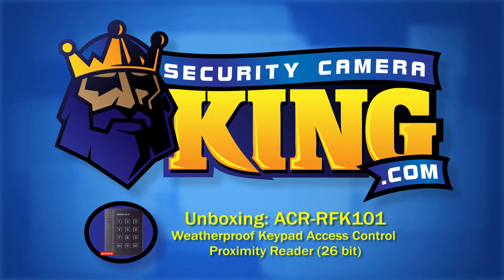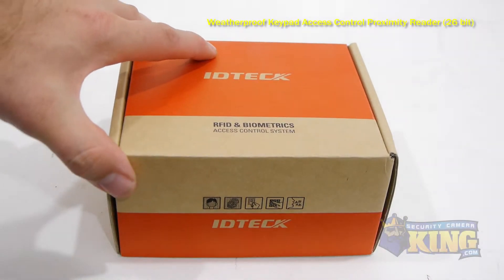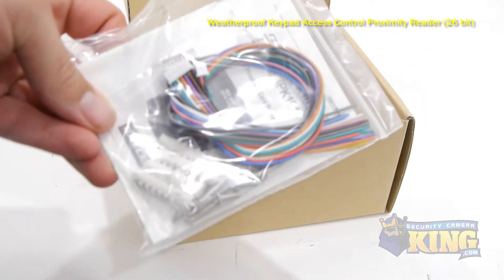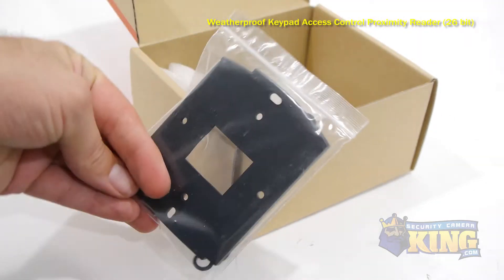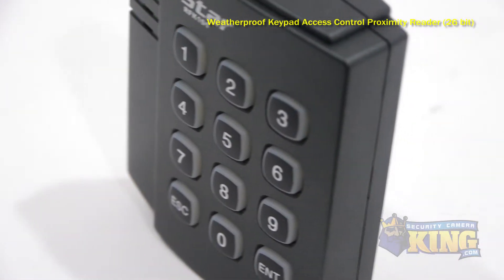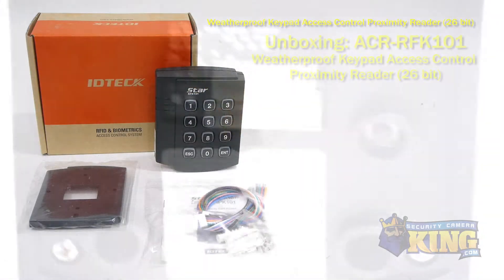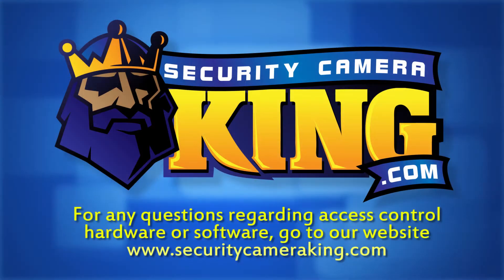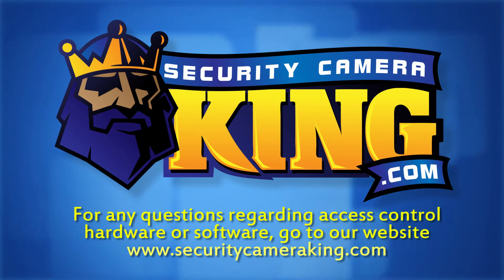Unboxing - ACR RFK101 - Weatherproof Keypad Access Control Proximity Reader (26 bit)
The ACR-RFK101 is a KeyPad Proximity Reader.  this reader can be programmed to accept  either an RF Proximity card input only or RF Card/Pin combination for added security.

This is not a stand-alone reader, it must be connected to an access control panel to work.  The RF (Radio Frequency) cards and tags that can be used are our IDTECK 125KHz (26 bit) versions.

This KeyPad Reader is meant to be wall mounted and is made out of a durable polycarbonate material.

If you'd like to purchase this product or find out more information, go